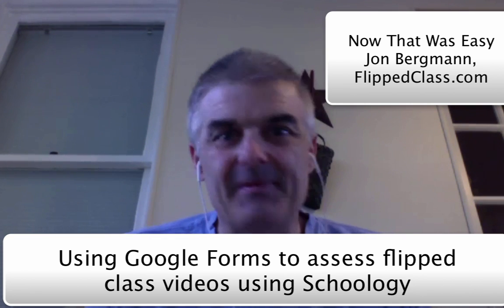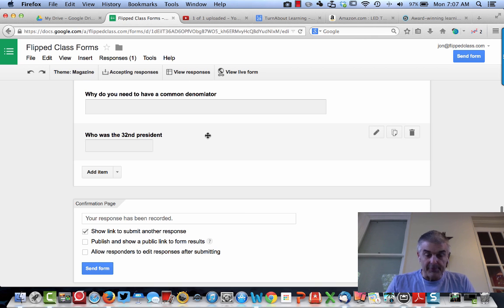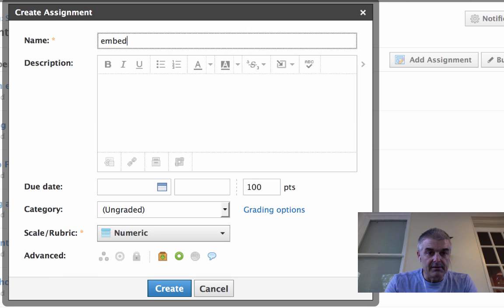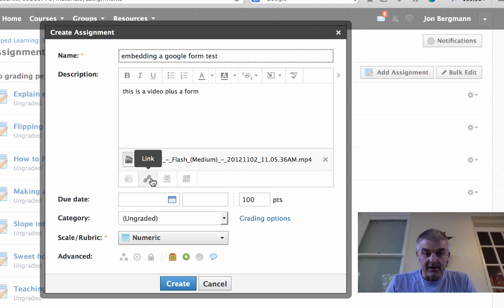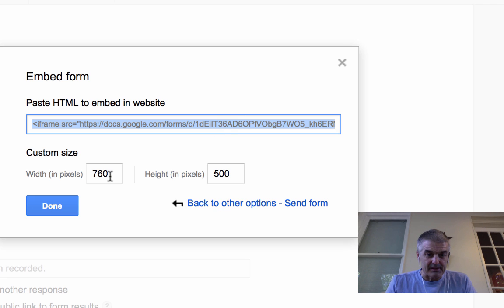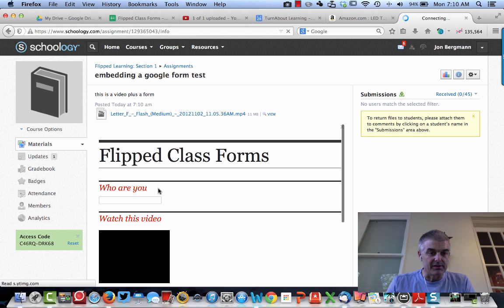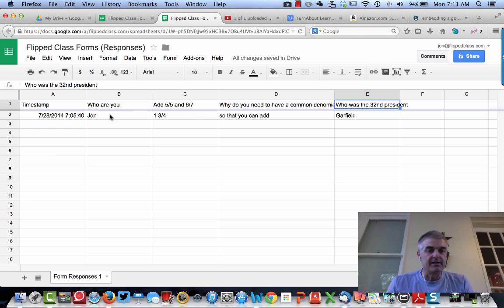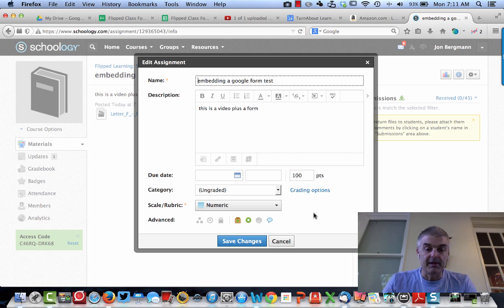Embedding a Google Form into Schoology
How to embed a google form into Schoology in order to assess a flipped class video

That Was Easy:  Featuring Jon Bergmann from FlippedClass.com